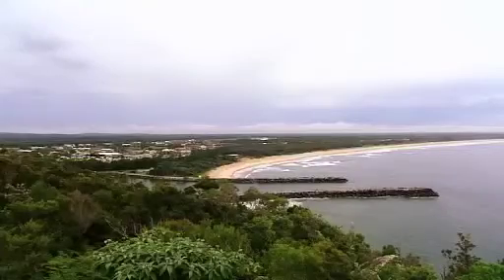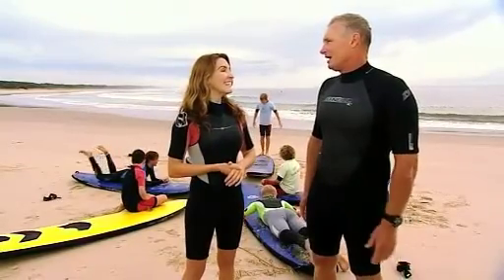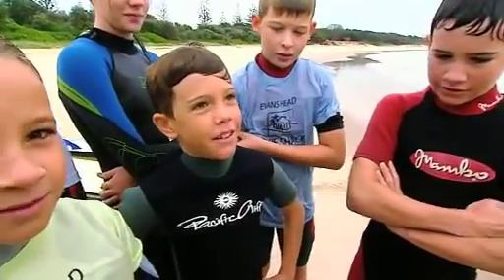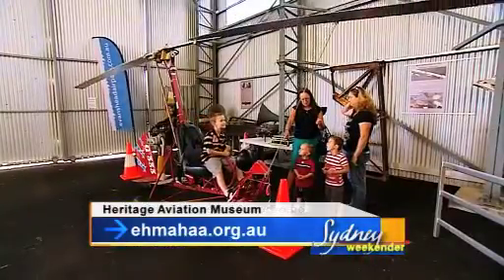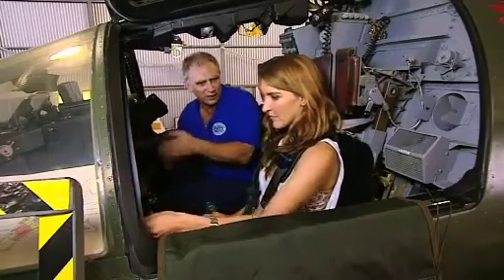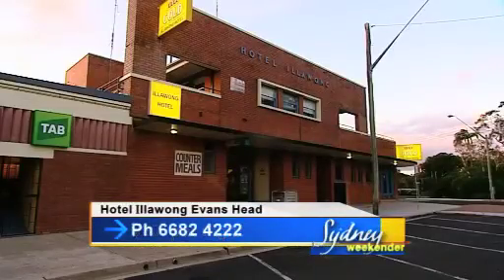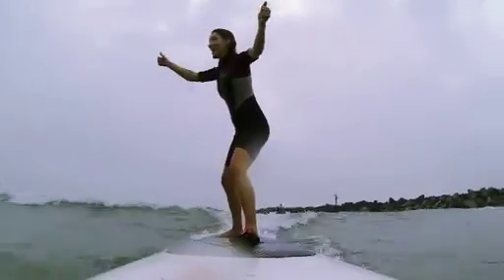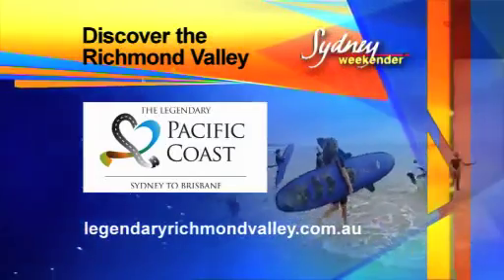The Legendary Richmond Valley and Evans Head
Mel from Sydney Weekender finds out that learning to surf isn't too hard at Evans Head and that the Richmond Valley has heaps to offer families on holidays.